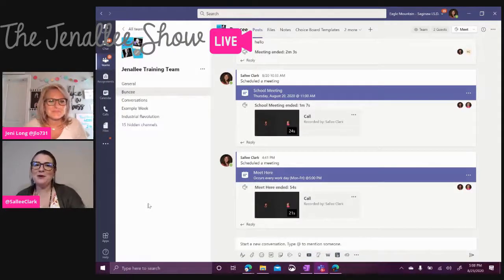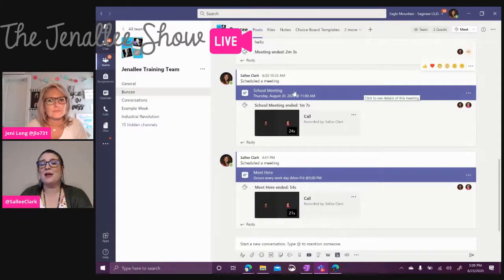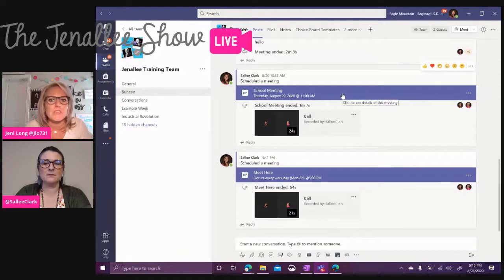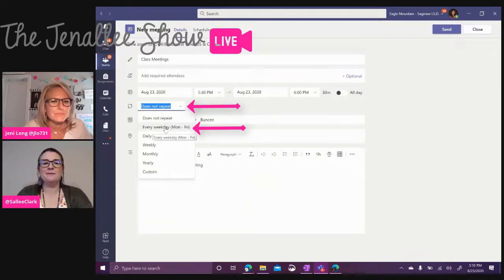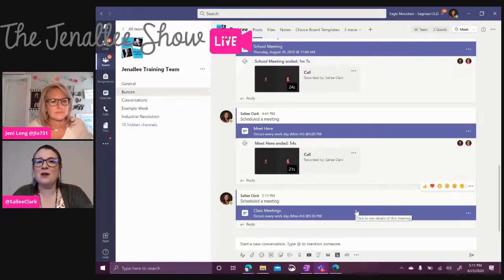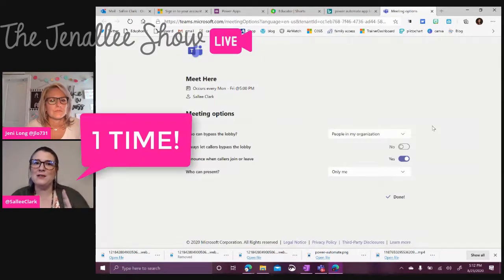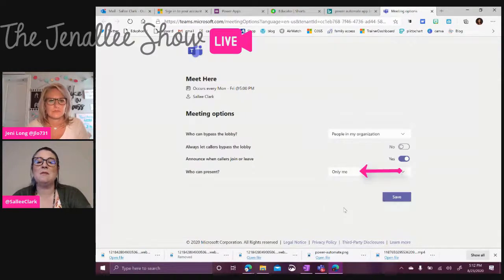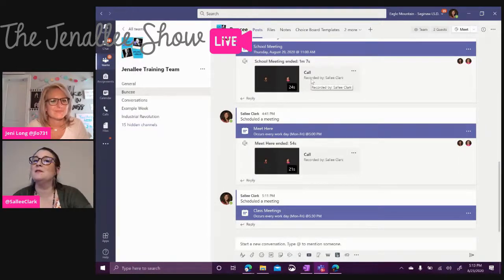How to Create Recurring Meetings in a Microsoft Teams Channel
See how to create a recurring meeting in a Teams channel that is
* Recurring
with
*Meeting options set
And set it 1 time for the rest of the year!

Whoop!